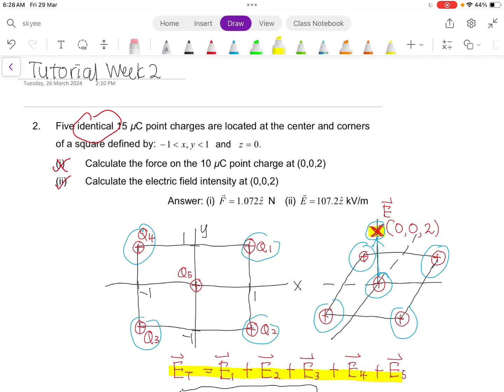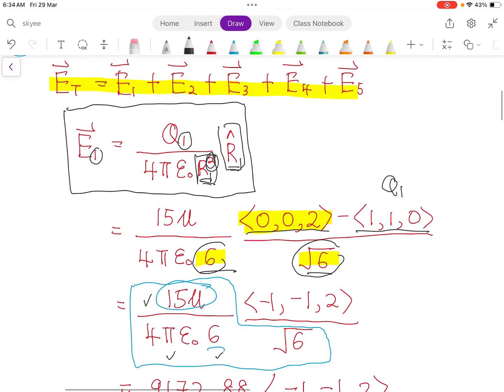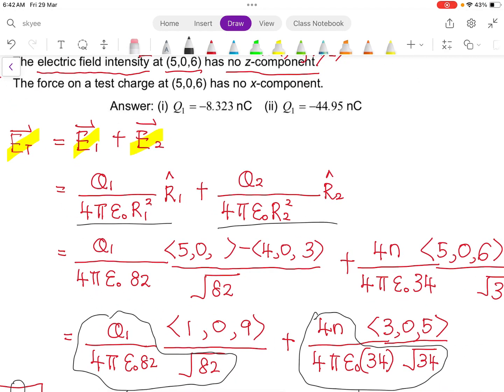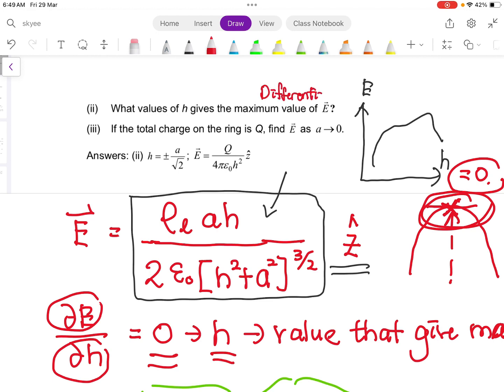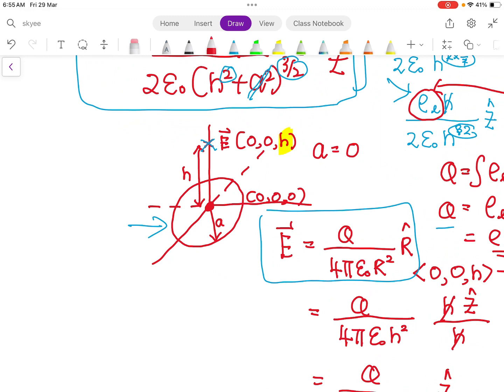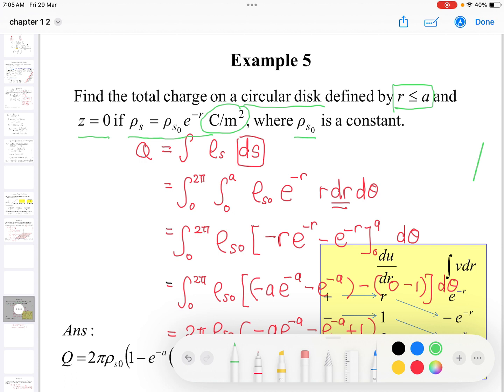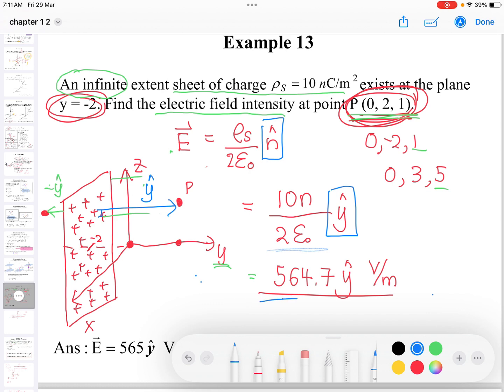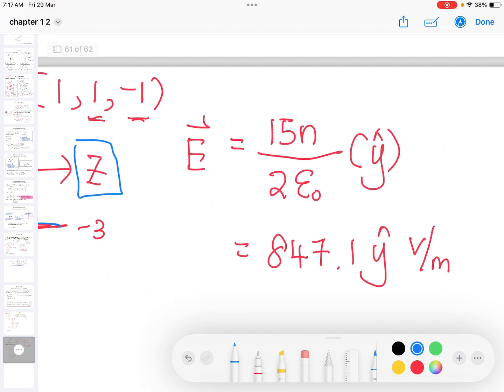EMT tutorial week 2 (sem2 2324)